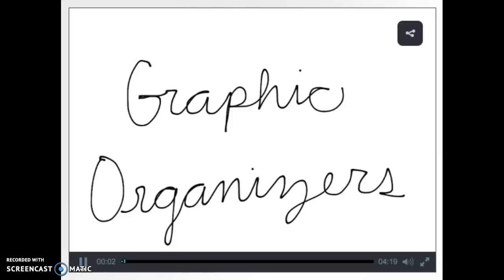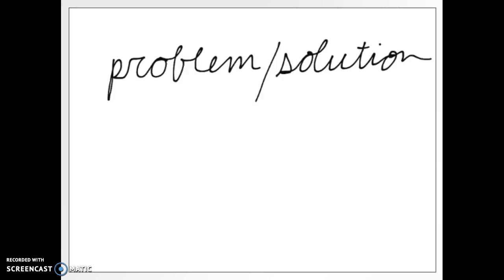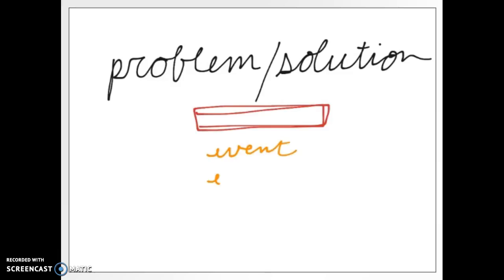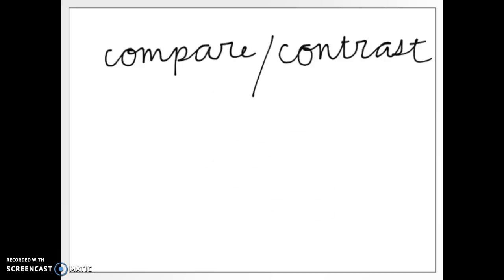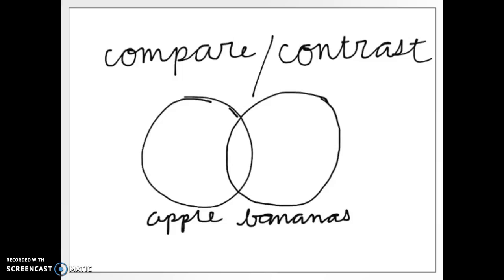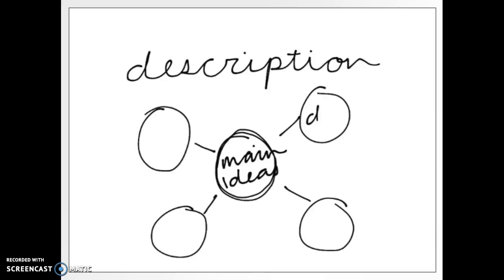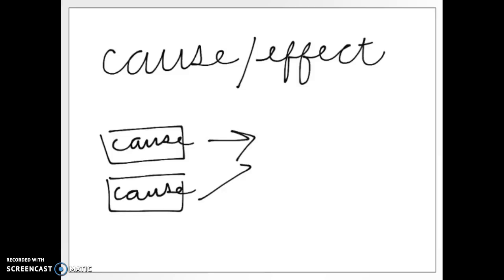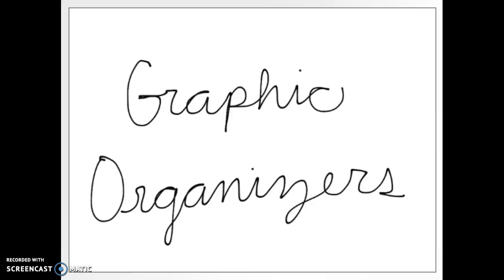ShowMe Graphic Organizers